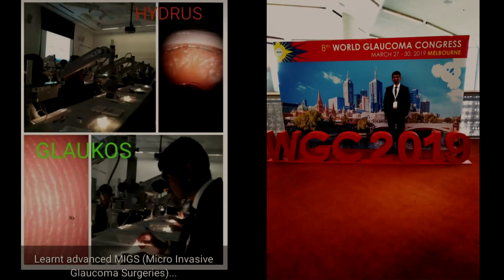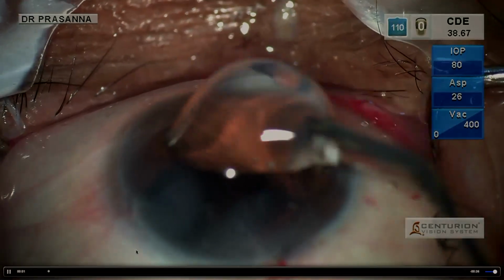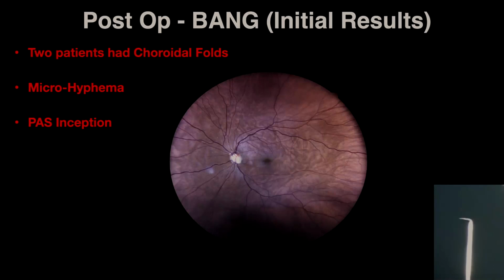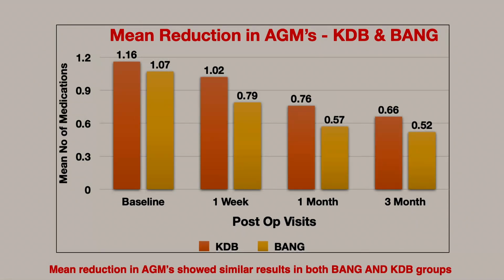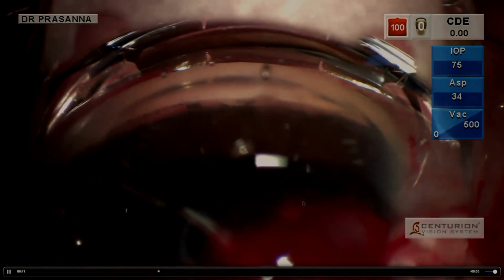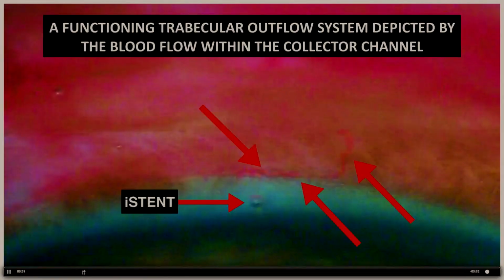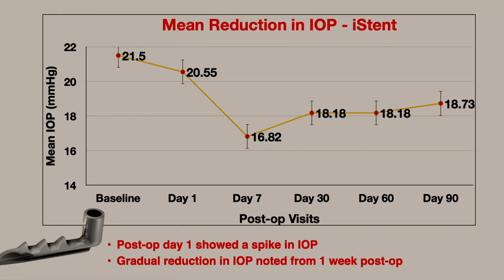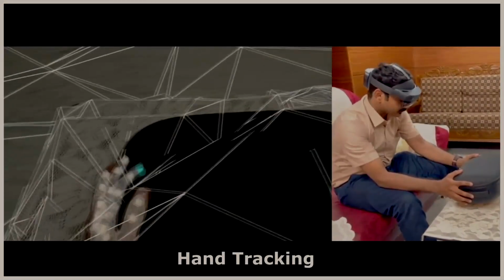AIOC2024 IC122 Topic Dr Prasanna Venkatesh Ramesh Magic Bullet Of MIGS iStent KDB BANG